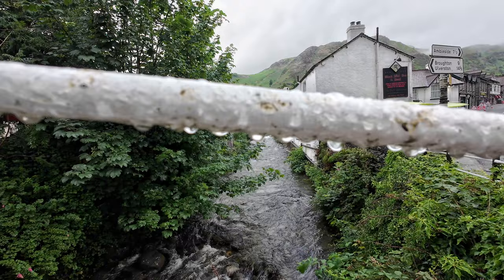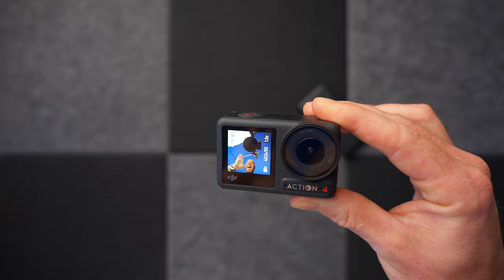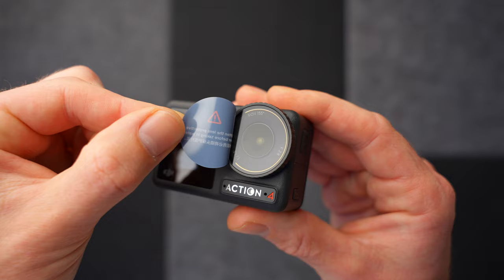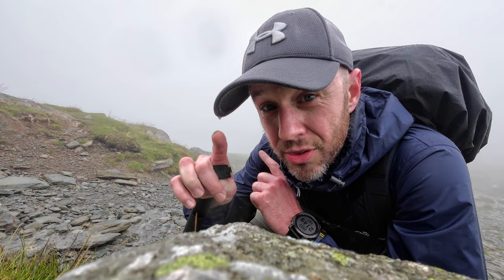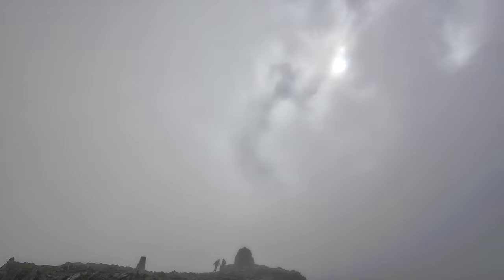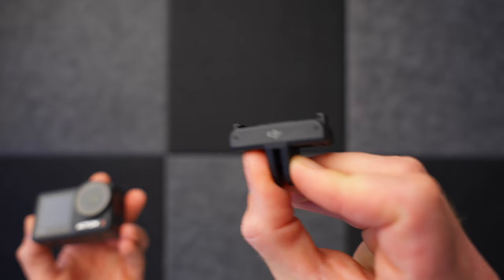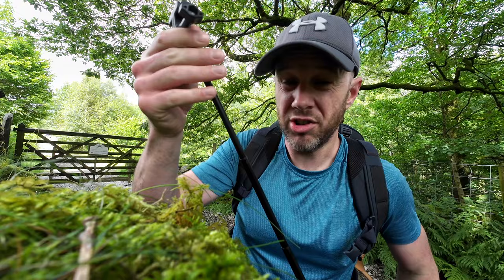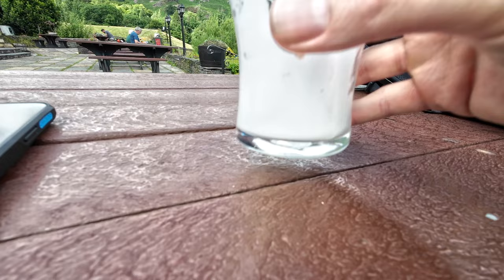DJI Osmo Action 4: the ULTIMATE vlogging camera?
In this video, I test out the brand-new DJI Osmo Action 4 action camera. I want to see if it’s the ideal vlogging camera and test out all of the video modes with its main purpose: action! Find out how it fares in my full DJI Osmo Action 4 review.

➡️ Hiking bag featured in this video courtesy of Moment

HIRE ME!

CHAPTERS
00:00 - Intro
01:17 - How I test action cams
05:19 - Specs
07:39 - Why action cam for vlogging?
09:25 - Action test
11:53 - Conclusion